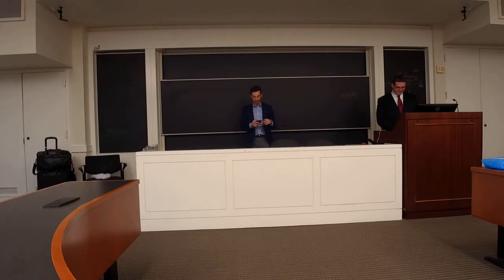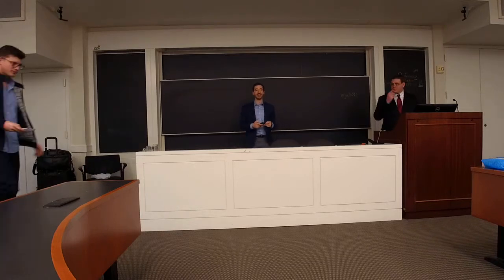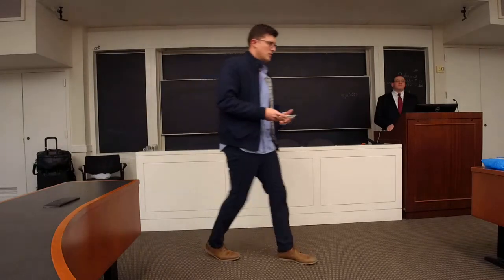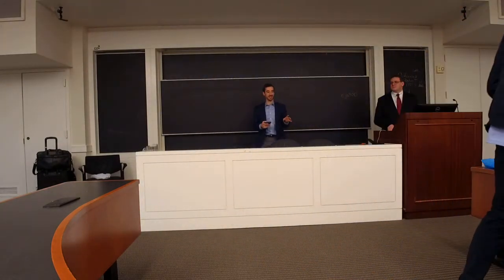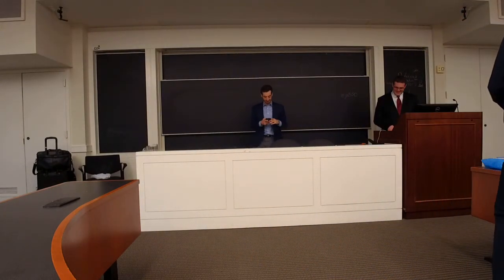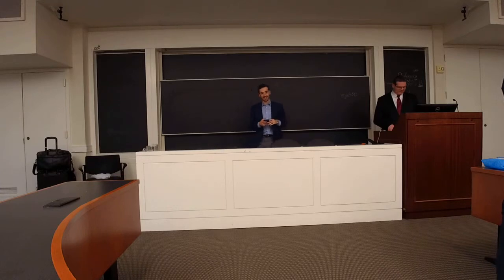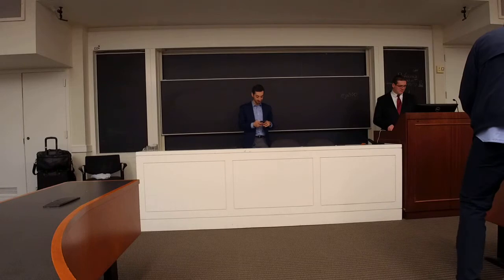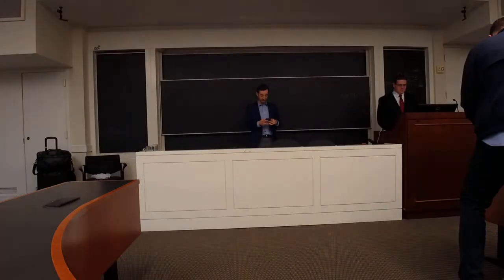Presidential Maladministration - NYU School of Law Federalist Society Chapter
Presidential Maladministration - NYU School of Law Federalist Society Chapter (3/28/18)